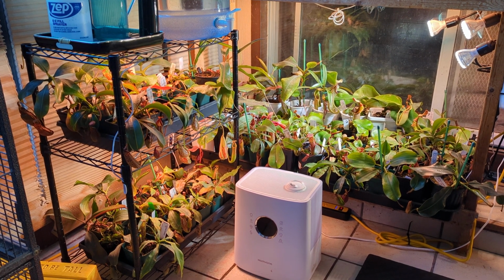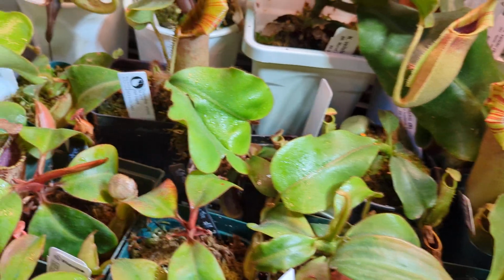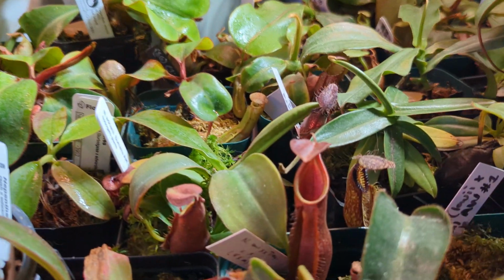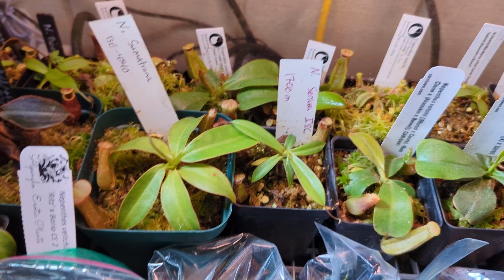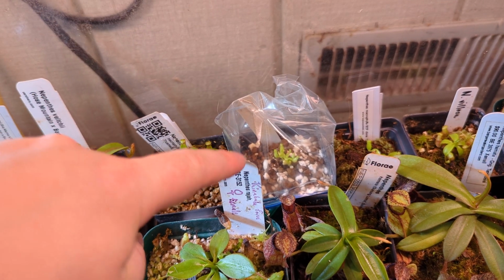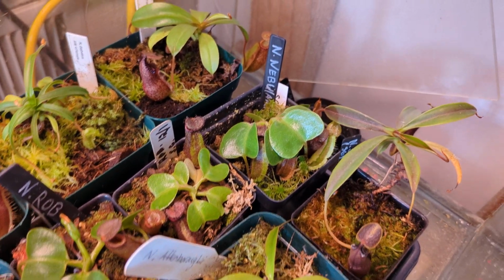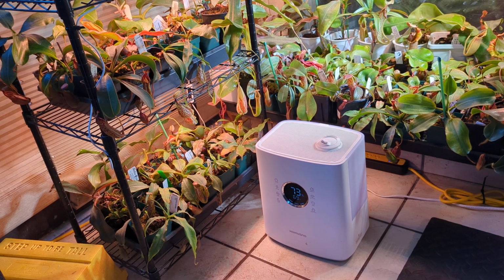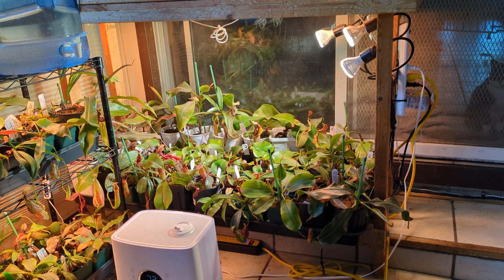Nepenthes: July Start 2024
A discussion of the Nepenthes, how the collection is doing and overall weathering through some heatwaves